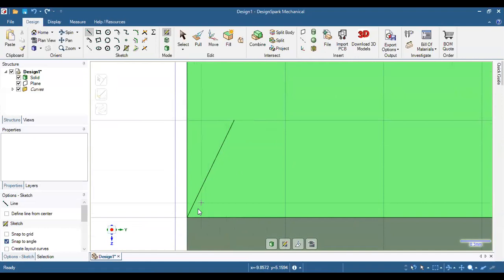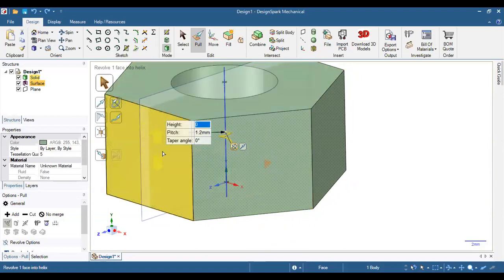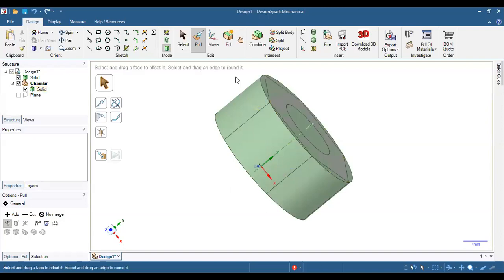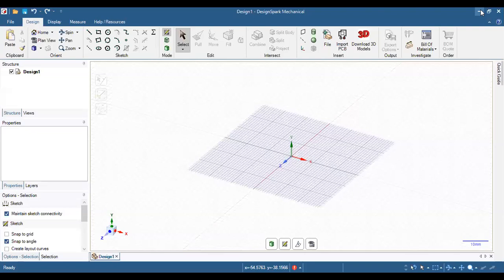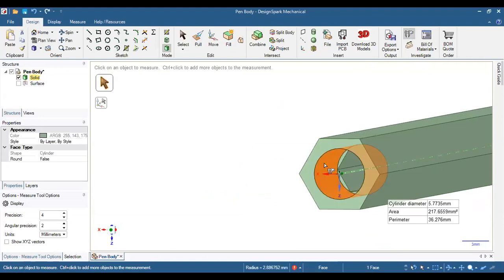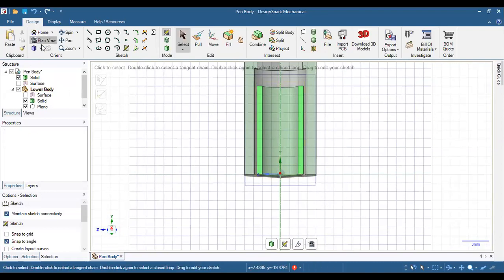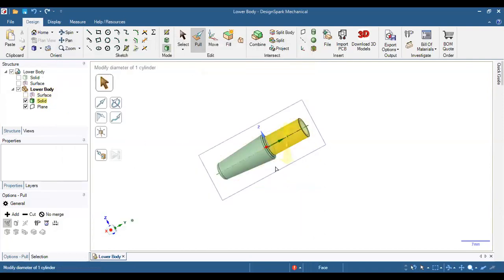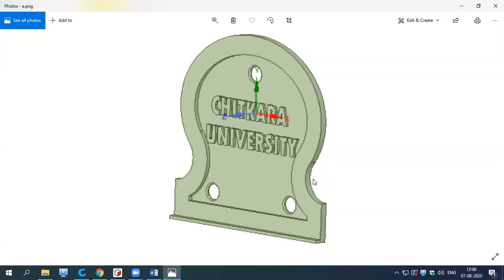Day 4 - 3D Design of a Pen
Five-day 3D designing and 3D printing workshop
Aug 4 to 7  and Aug 10 (10:30AM- 12:30PM)

This video contains the content of Day  4 of the workshop. Day 4- 3D Printing Fundamentals and 3D Design of a Pen

Learn to convert your wonderful creative ideas into 3D reality! Attend this five day workshop on 3D Designing using a free and easy to use CAD tool. There are going to be 3D printing demos as well. We are going to design 5 actual and useful products in 3D and we will print them for you using a 3D printer. The workshop is going to take place on Aug 4 - 7 and Aug 10 (10:30AM- 12:30PM though a webinar). This is going to be a hands-on program where we will answer all your queries through email during this five-day program. .

Why You should attend this workshop?
1. Getting started workshop, open to anybody who is interested in 3D Designing
2. To be conducted using free and easy to use 3D design tool
3. To be delivered by experienced 3D designers and 3D printing experts
4. You are going to design 5 actual and practical products in the workshop.
5. Connect with the instructors anytime during these five days and clarify your doubts
6. Exclusive discussion session on August 10
7. Exclusive opportunity to get your designs 3D printed
8. Participation certificates will be provided